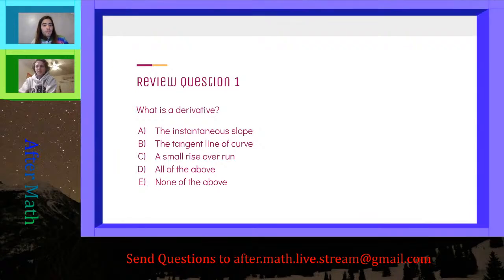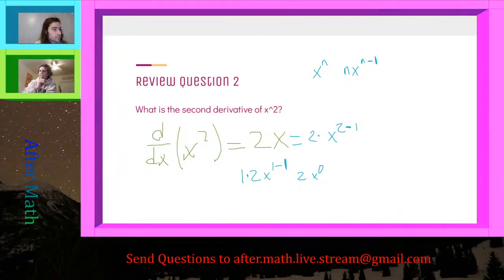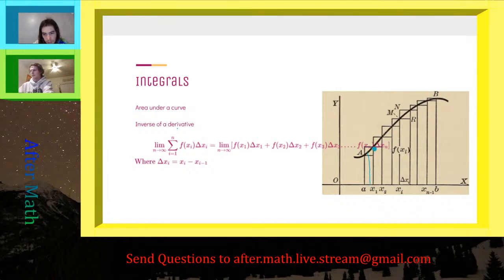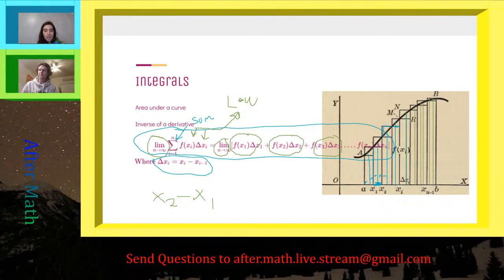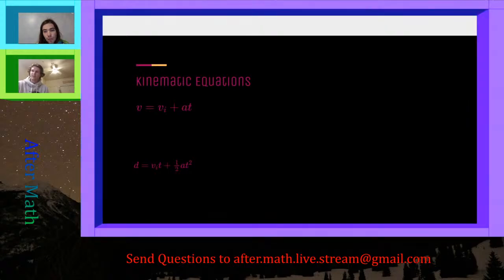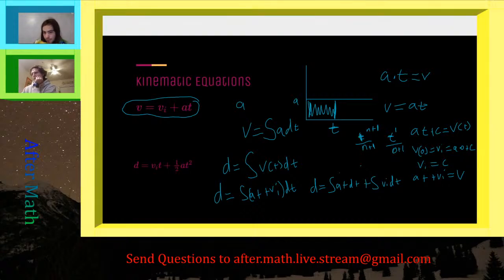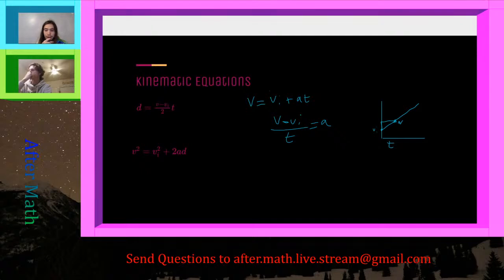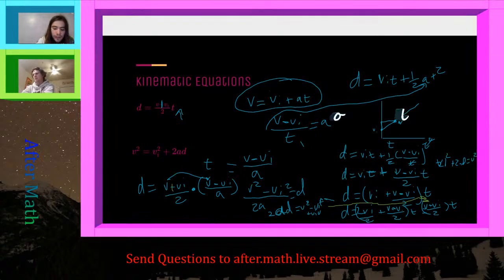Area, Integrals and Kinematic Equations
Physics and calculus lesson 3:   What is Area?  How does area tie into integrals?  We will use this information to solve the classic Kinematic Equations that help us understand the movement of an object.